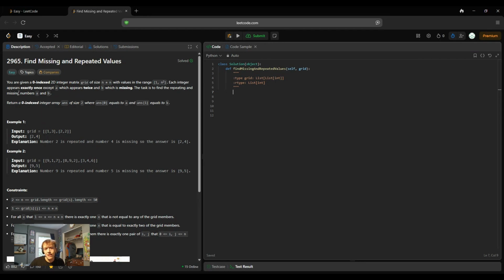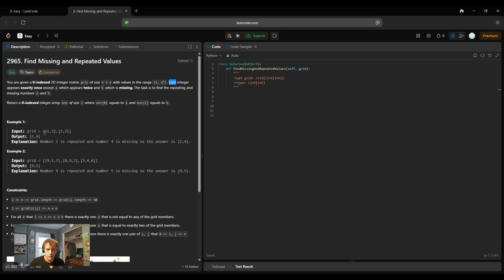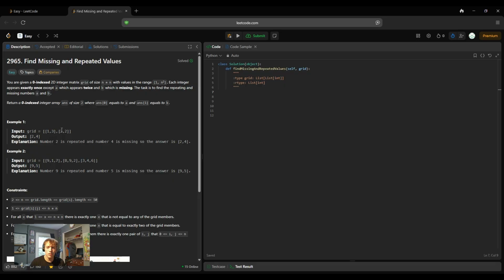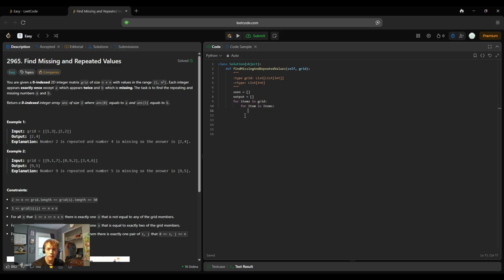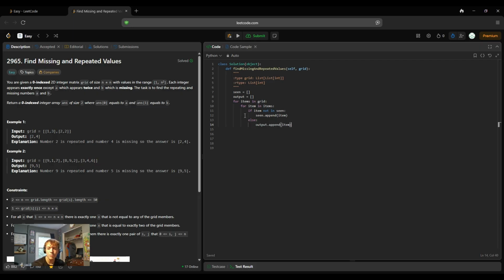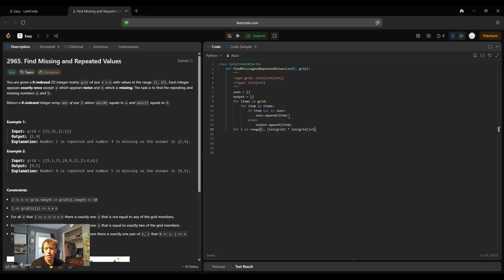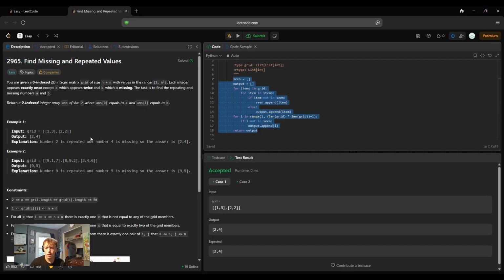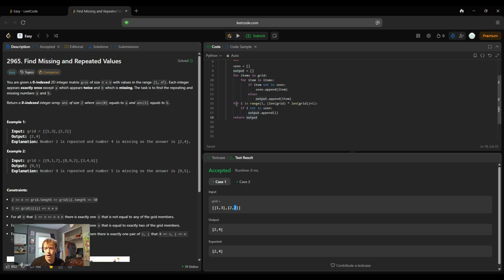2965 Find Missing and Repeated Values (Python)